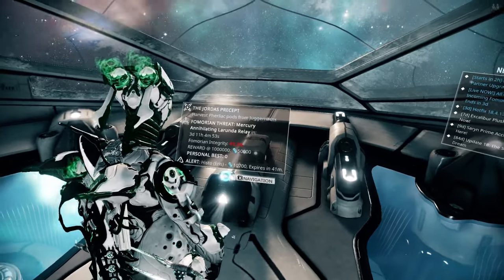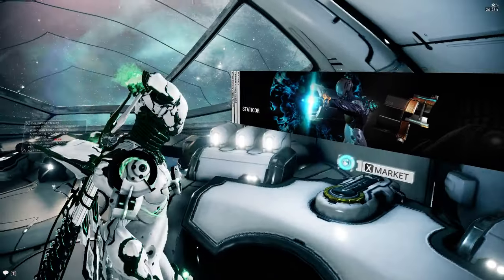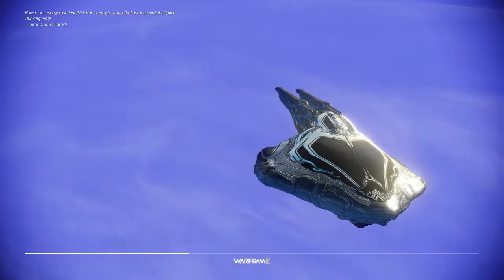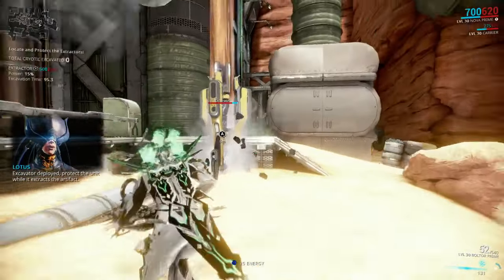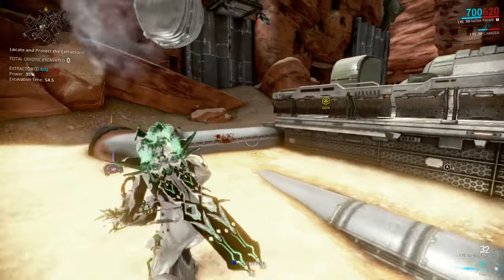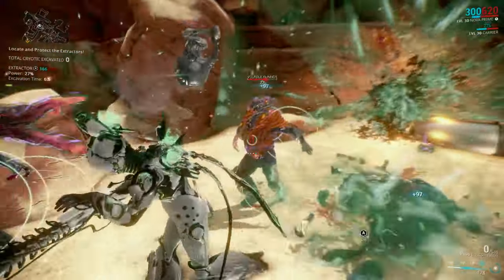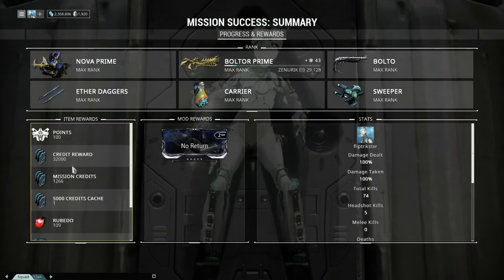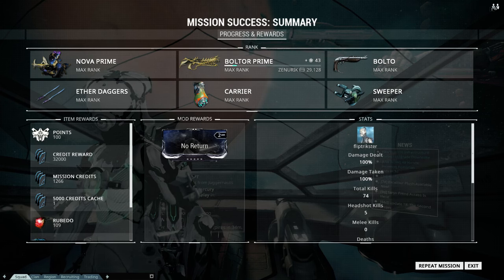How to get 500k credits per hour, super easy!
Here is the absolute fastest way that I know of to get 500k credits with a credit booster in Warframe.